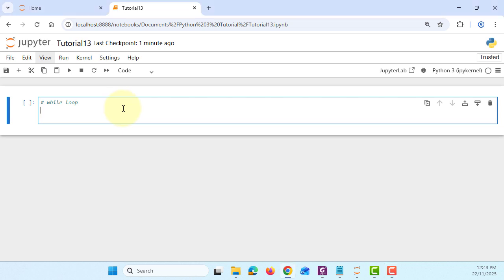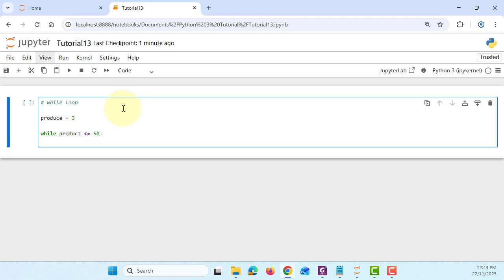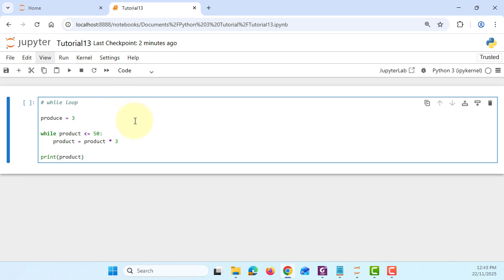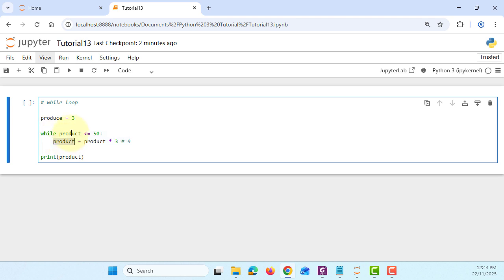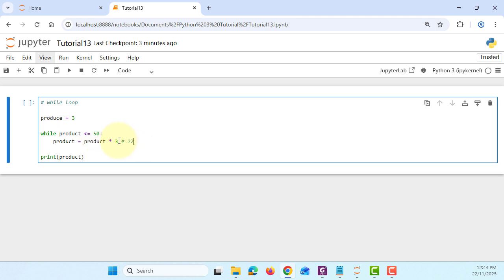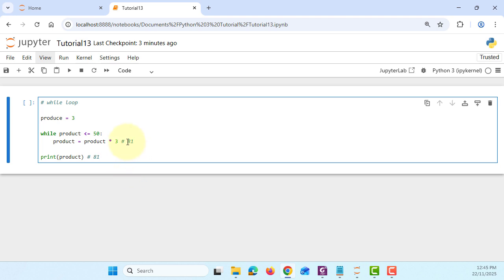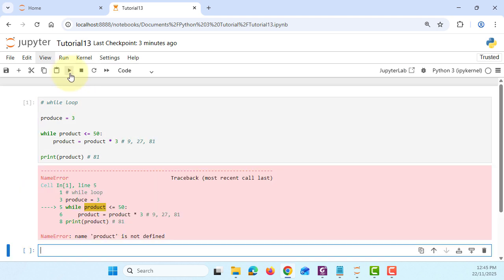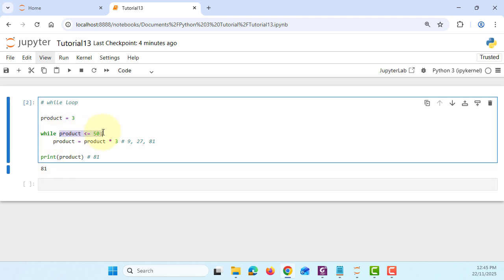Python 3 Tutorial 13 - while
The while statement allows you to repeat one or more actions while a condition remains True.